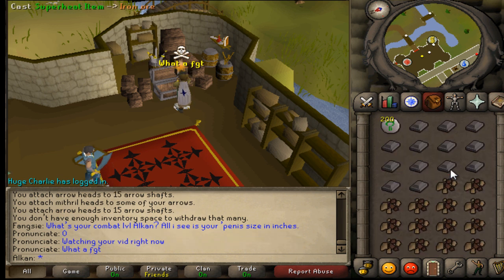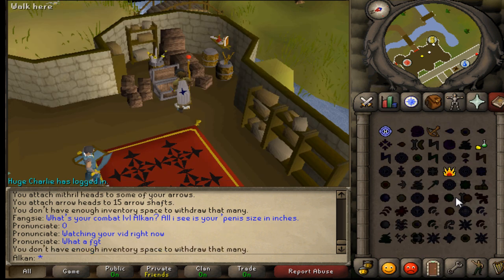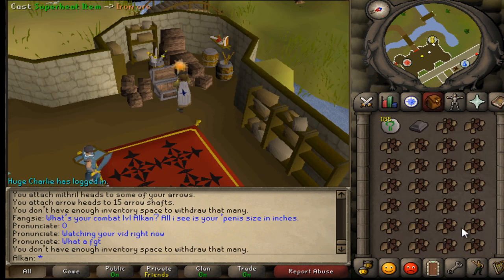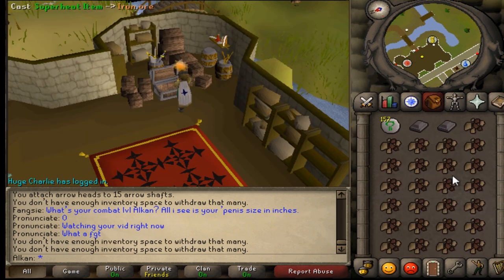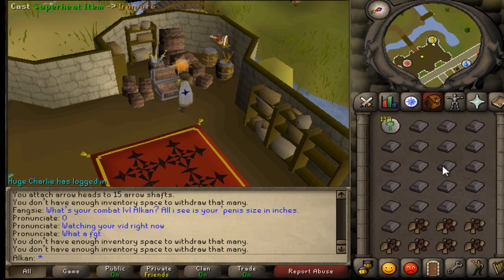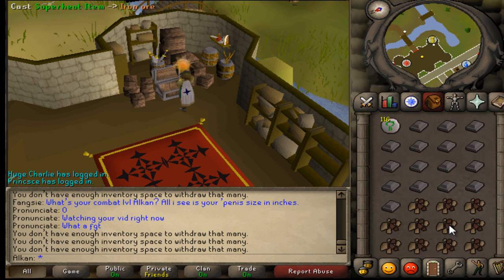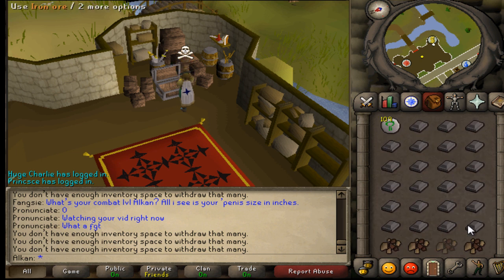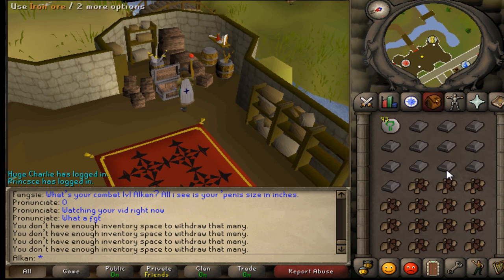93k Magic/Hour Best Magic Method!? Superheat Vs High Alch!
Hope everyone enjoys watching dem videos! Lets get some sexy big dick likes! anddd
Follow my sexy ass on twitter!